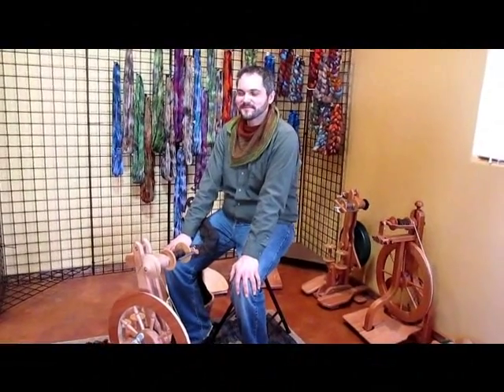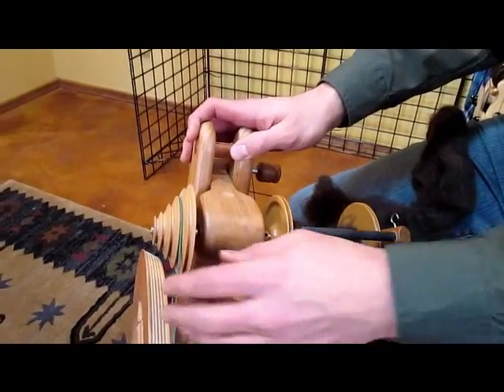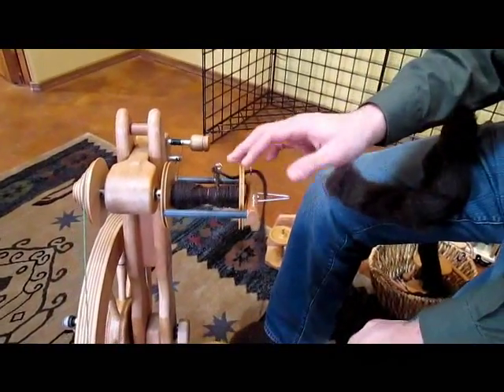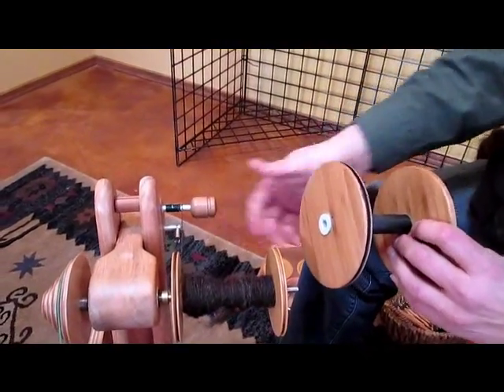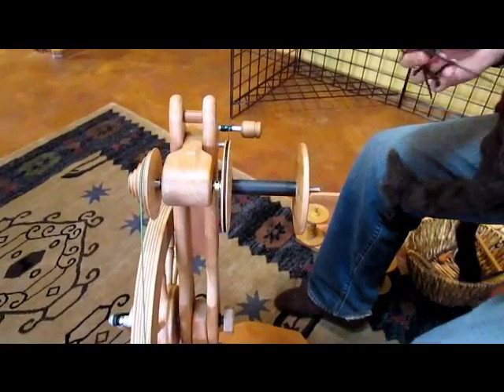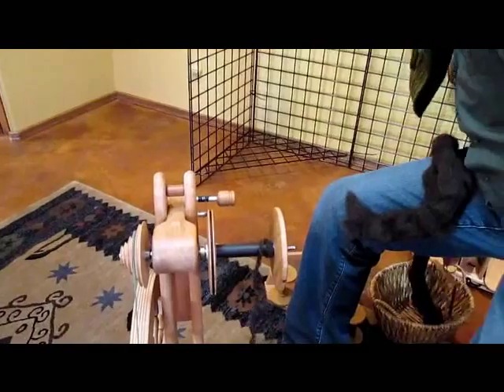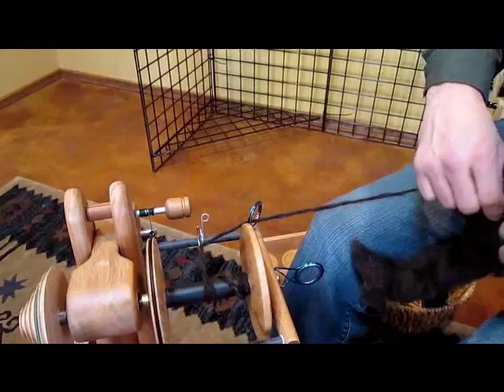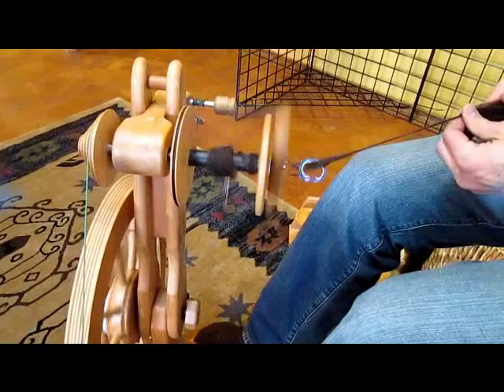Segment 2 Majacraft Rose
Using Majacraft's Wild Flyer on the Majacraft Rose Spinning Wheel